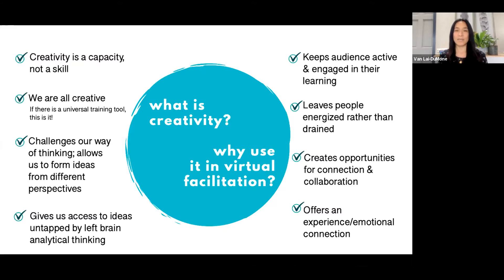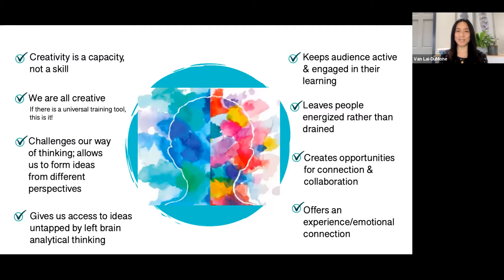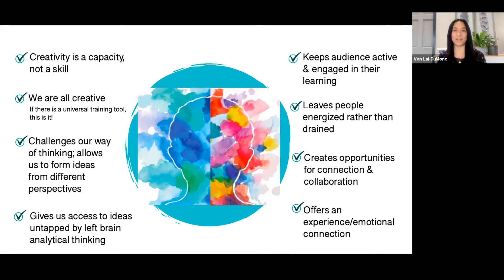Incorporate Creativity (Van Lai-DuMone)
Incorporate Creativity in your work.